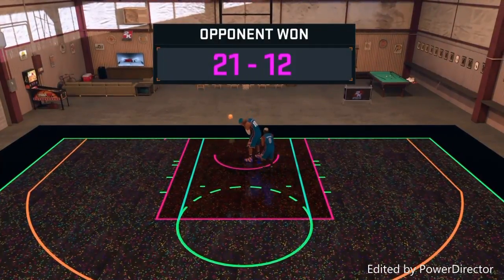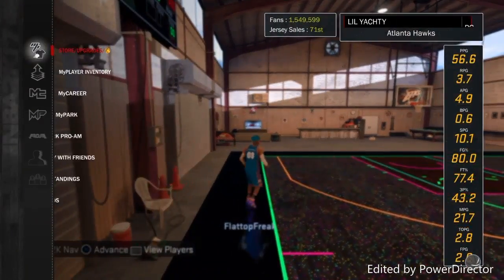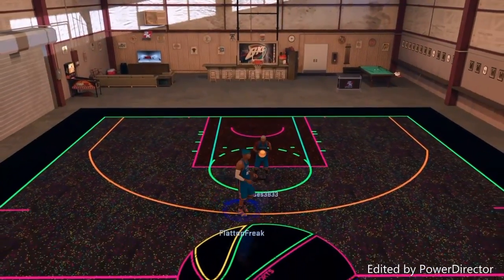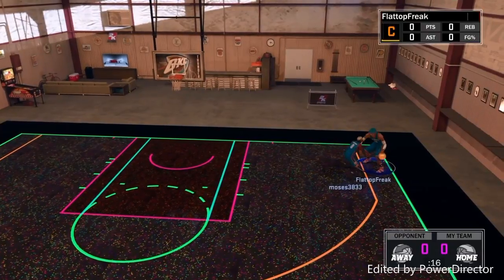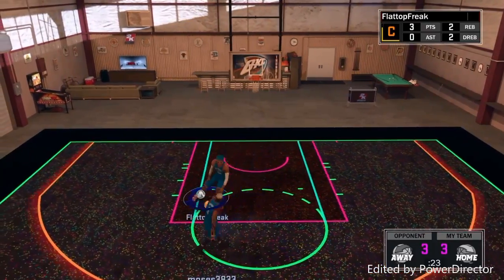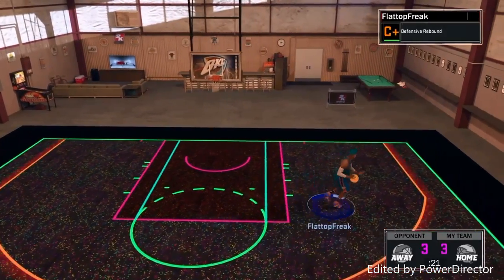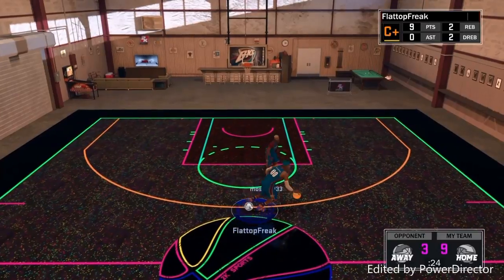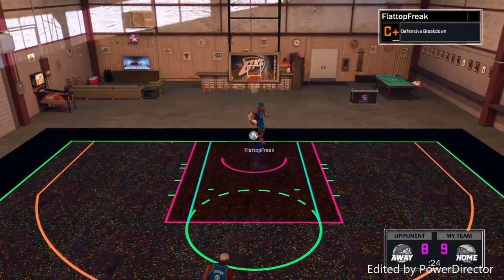New glitch to make every shot every time 100% legit